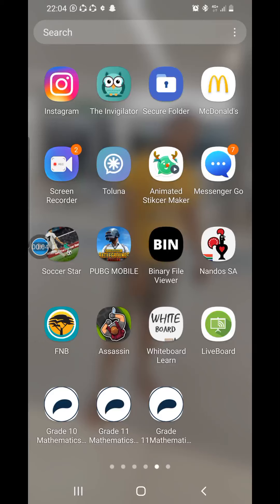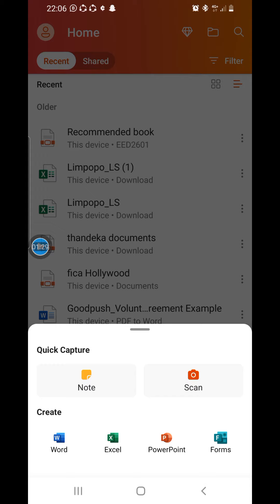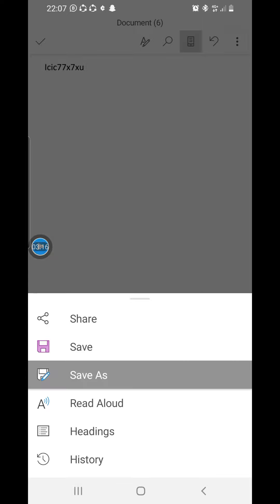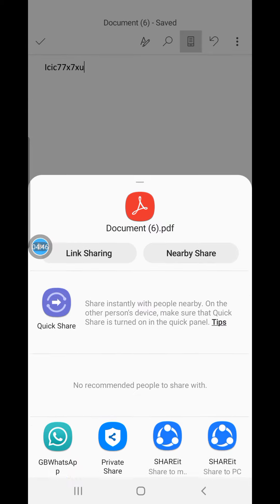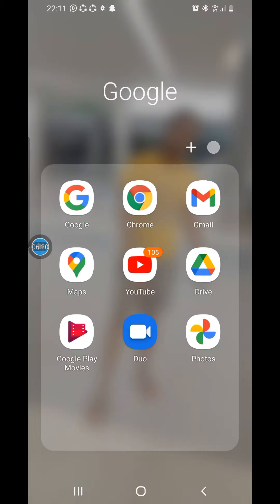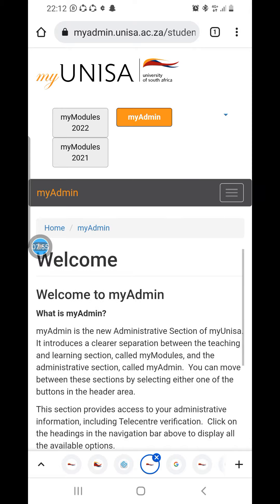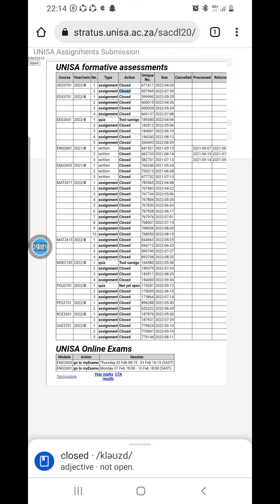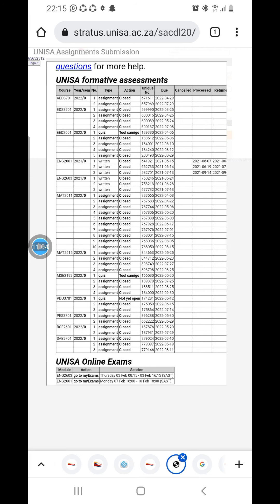Converting Word document to PDF (UNISA)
This video shows how to submit UNISA assignments online (MyUnisa)